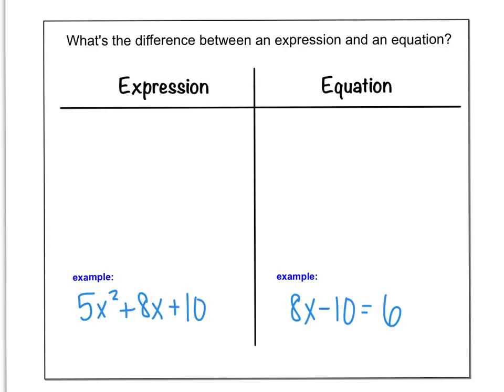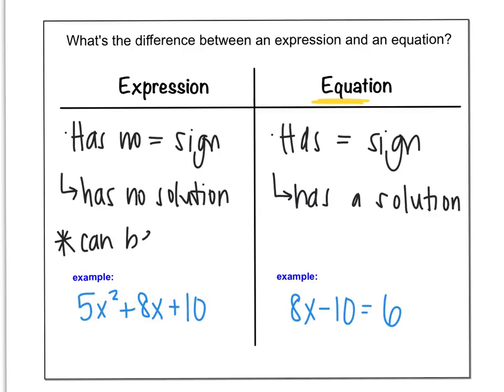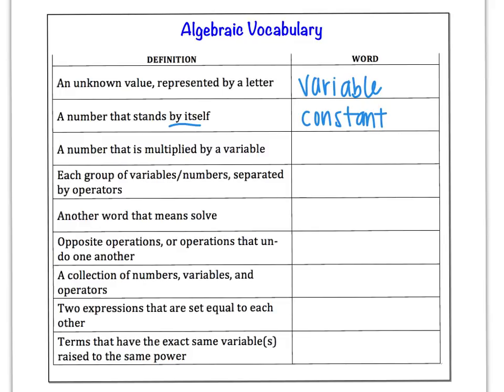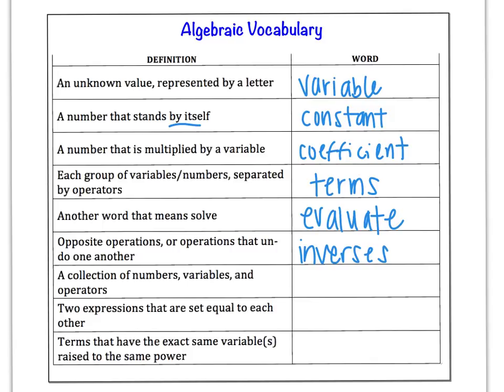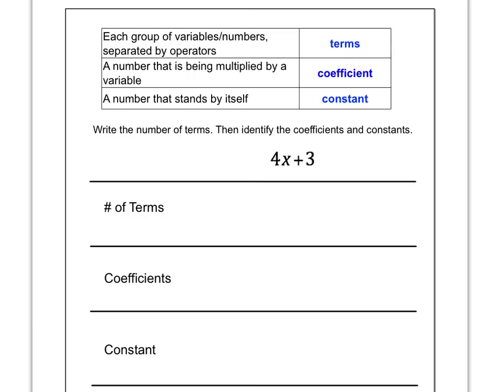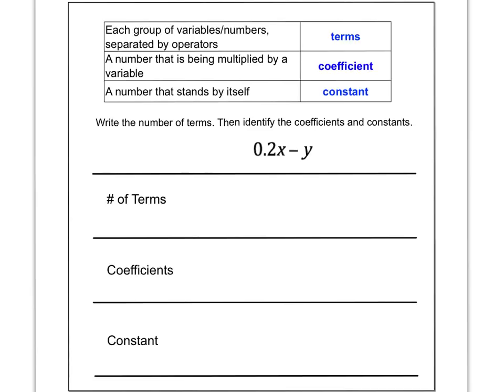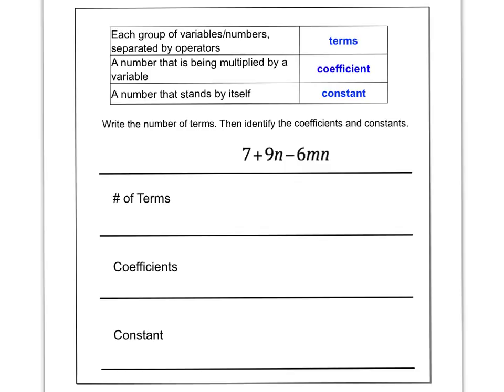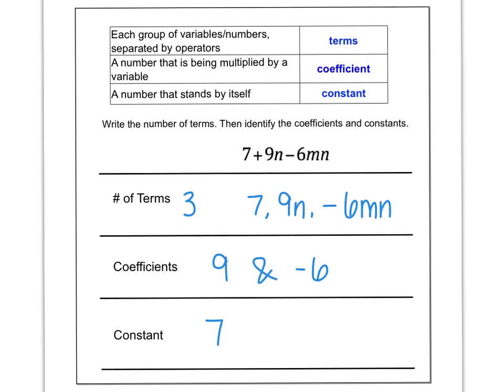Algebraic Vocab and Parts of an Expression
Learn algebraic vocabulary and parts of an expression, followed by examples of labeling the parts of an expression.  This project was created with Explain Everything™ Interactive Whiteboard for iPad.